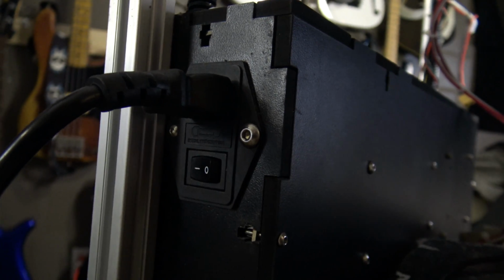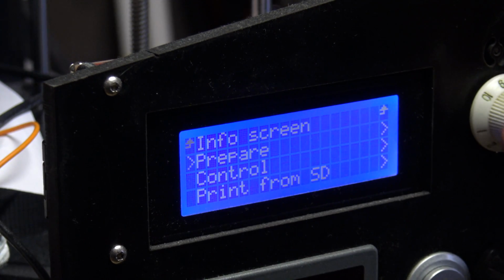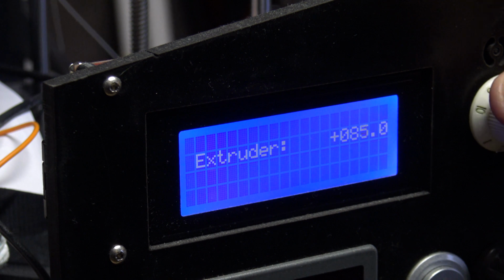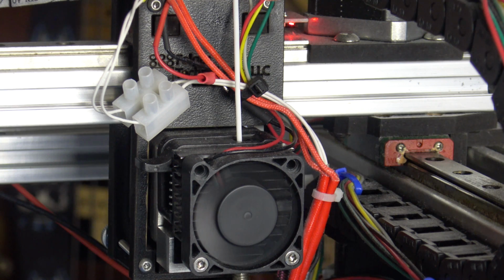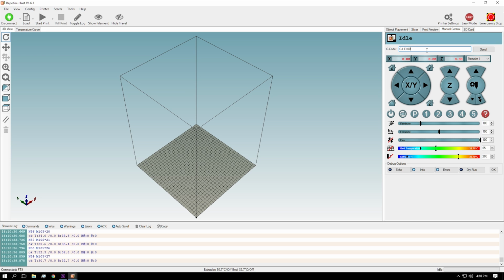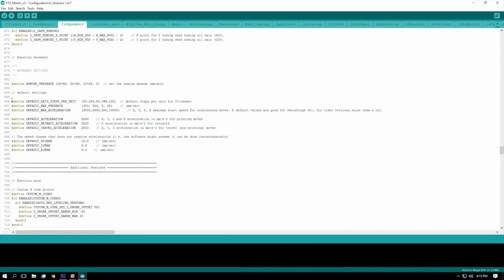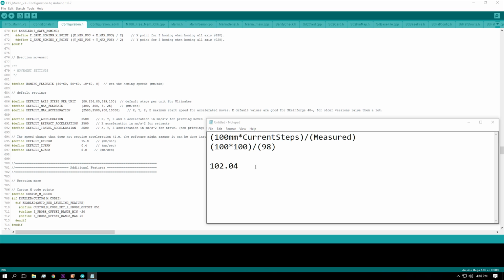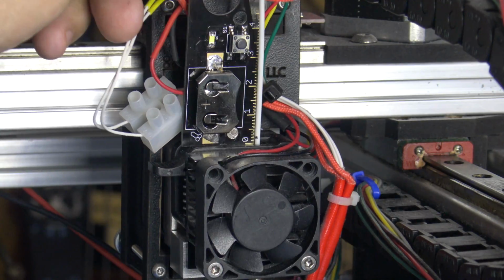How to Calibrate a 3D Printer Extruder Steps Per MM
The Formula is:
(ProperExtrudedMM * CurrentSteps)/(MeasuredExtrudedMM)

In our example, we extruded 100mm, so ProperExtrudedMM will be 100. You could also mark 100mm, but only extrude 50mm, that way you can more easily measure if you are over extruding. In that case your ProperExtrudedMM would be 50, and you can measure how close to 50mm on the ruler you are.

Underextruding will give you a smaller number than we are shooting for, say 98mm extruded instead of 100mm, and over extruding will give you a number higher than we want, say 103mm. After doing this, you want your extruder to feed exactly 100mm when you command 100mm.